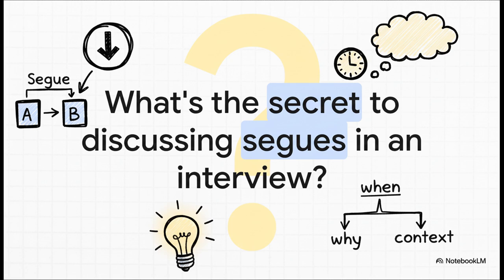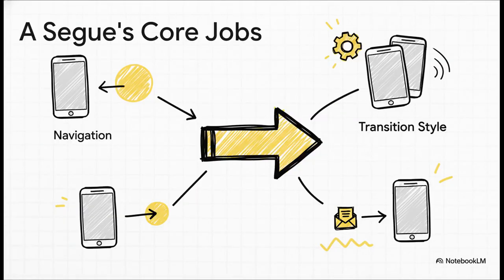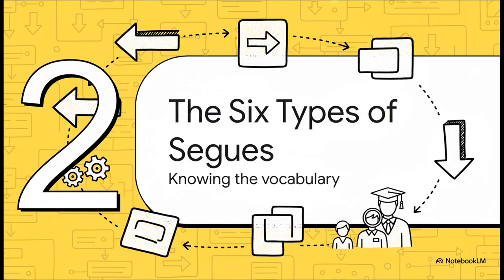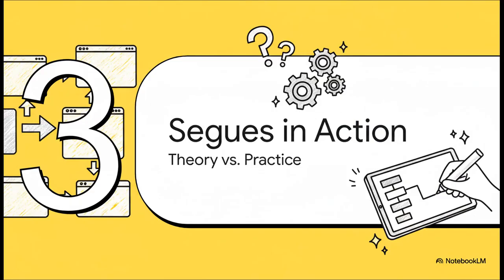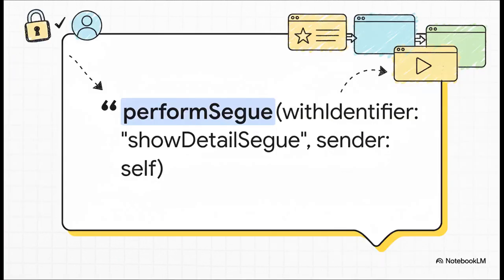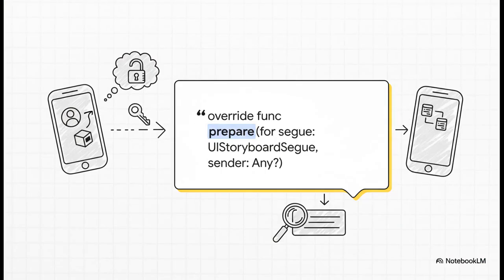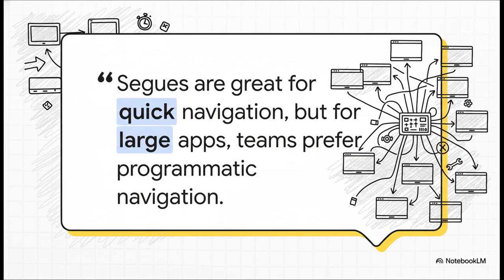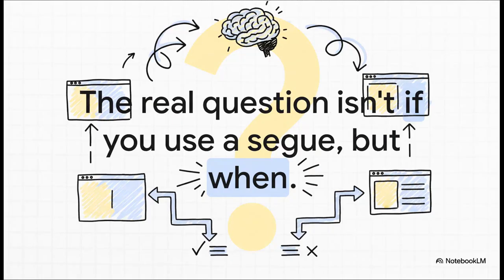Understanding Storyboard Segues in iOS: Types and When to Use Them | English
A segue looks like a simple line on a storyboard, but there's more to it. This lesson explains what a segue is, the kinds of segues (including show detail for split-screen iPad layouts), how to trigger one from the storyboard or programmatically with performSegue, how to pass data in prepare(for:sender:) by checking the identifier, and why large apps often move to programmatic navigation for more control.

In this video:
• What a segue really is
• Triggering segues from the storyboard and in code
• Segue types, including split-screen layouts
• Passing data using the identifier
• When to skip segues in large apps

Chapters:
0:00 Getting ready for the interview
0:33 When to use segues, and when not
1:06 More than a line on a storyboard
1:39 Triggering a segue in code
2:12 Master-detail on iPad
2:45 Creating a segue visually
3:18 Controlling when navigation happens
3:51 Passing data with the identifier
4:25 Segues in large, complex apps